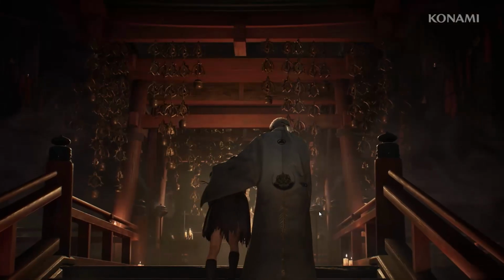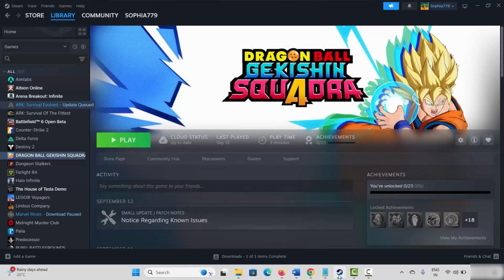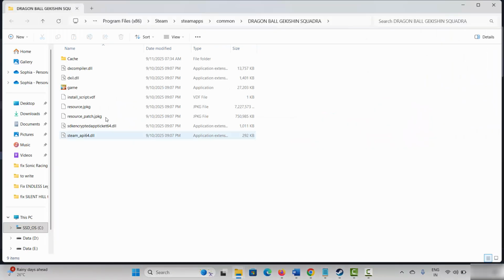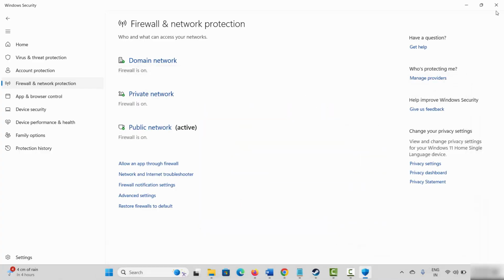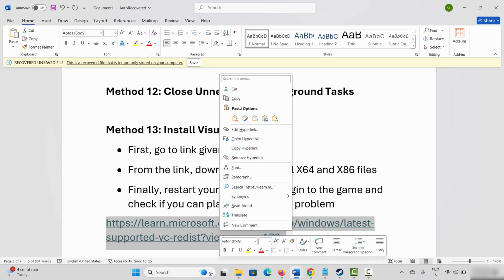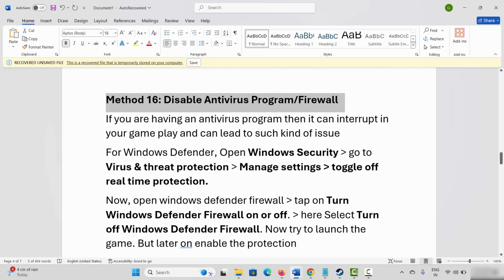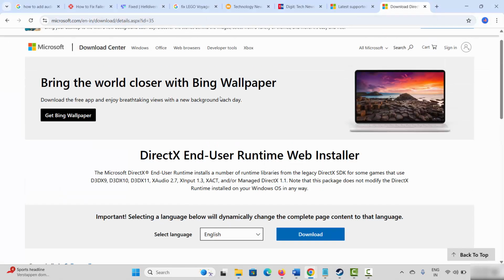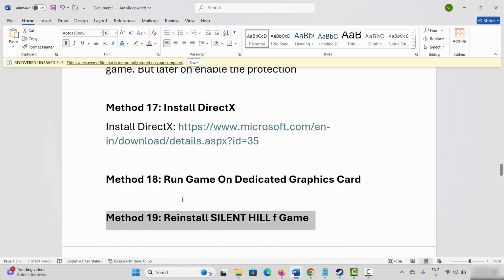[FIXED] SILENT HILL f Crashing at Startup, Not Loading, Lag, Low FPS, Black Screen Issue on PC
Are you stuck on crashing at startup or not loading error on PC? In this video tutorial, you will learn to fix SILENT HILL f Crashing at Startup, Not Loading, Lag, Low FPS, Black Screen Issue on PC
Fix SILENT HILL f Crashing at Startup
Fix SILENT HILL f Stuck On Black Screen on PC,
SILENT HILL f not loading on PC 2025,

🌐Social Media-